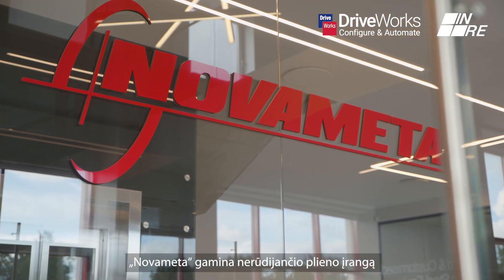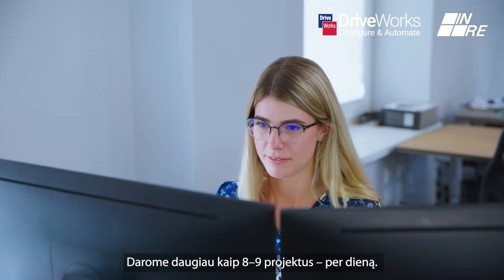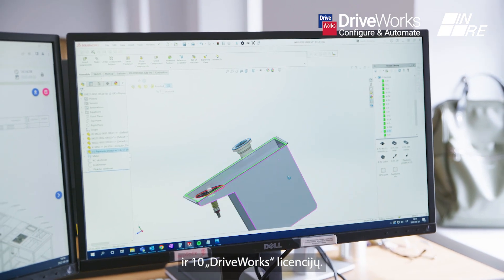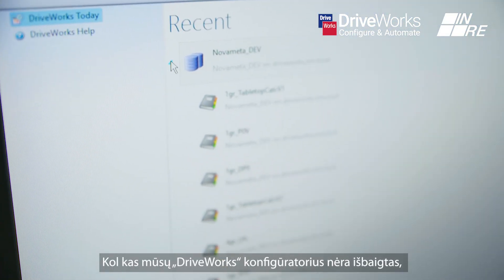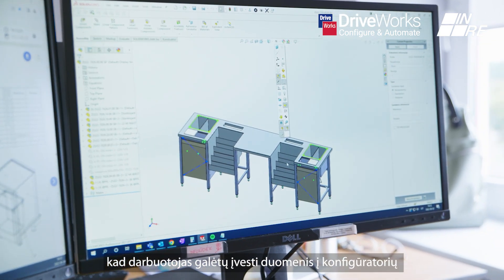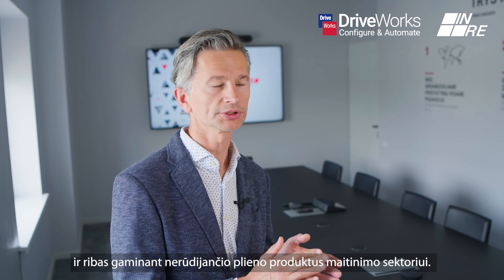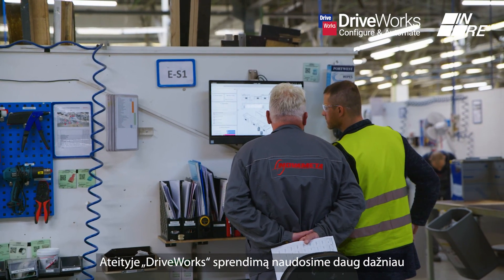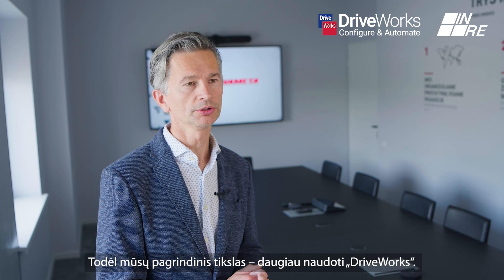NOVAMETA: Kaip per dieną įvykdyti 8-9 projektus?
„Novameta“ įkurta 1997 metais ir yra žinoma, kaip viena geriausių įmonių gaminančių nerūdijančio plieno įrangą profesionalioms virtuvėms. Įmonė eksportuoja daugiau nei į 25 pasaulio rinkas ir daugiausia gamina nestandartinę įrangą pagal specialius užsakymus naudojant SOLIDWORKS, PDM ir DriveWorks programinę įrangą.

Bendraukime!

Turite klausimų? Mielai į juos atsakysime!

Video autoriai ir iniciatoriai - IN RE komanda
Video įrašo operatorius - Robert Kovalevič